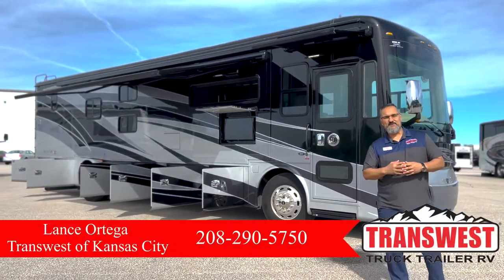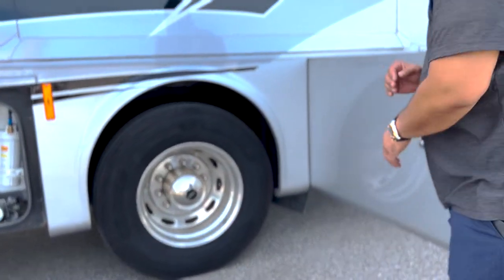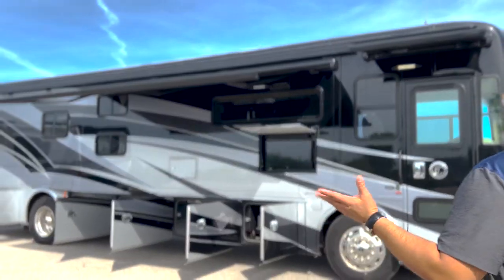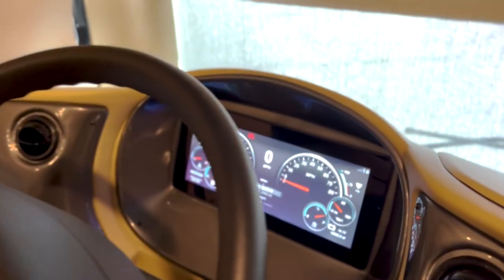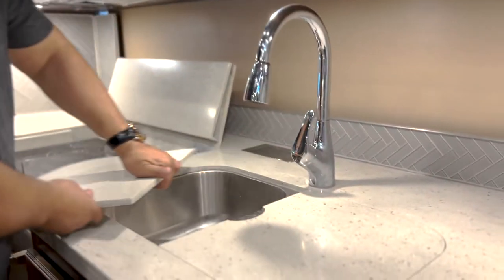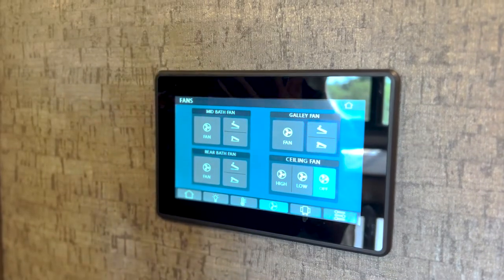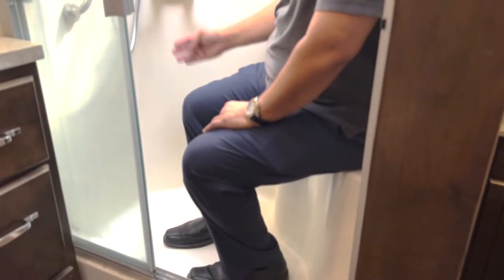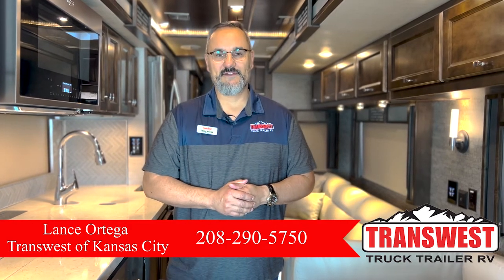2021 Tiffin Allegro Red 38KA (17U221339)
Call Lance Ortega at if you have any questions about this RV, or make an appointment with him to test drive it!

Tiffin Allegro RED Class A diesel motorhome 38 KA highlights:

Full-Wall Slide
Ultraleather Air Coil Sofa
Residential Refrigerator
Bunk Beds
Full and Half Bath
Master Suite

You won't believe how much style and class comes with this Allegro RED Class A diesel motorhome! From the rear master suite to the four flat-panel TVs, this coach is decked out with modern and accommodating amenities. The bunk beds will catch your attention because they will allow you to offer some extra sleeping space to any friends or family that want to join you on the road, yet they don't take up much space. The kitchen is also going to be a favorite of yours with its expand-an-island, residential refrigerator, convection microwave, and double-bowl sink. You can also make this coach even more residential by adding the optional fireplace in the main living area.

The Tiffin Motorhomes Allegro RED Class A diesel motorhome is insanely comfortable and highly luxurious! These powerful coaches are propelled by a Freightliner rear engine diesel chassis, Cummins ISB 6.7L engine, and an Allison 3000 MH 6-speed automatic transmission with lock-up. The Allegro RED has the stamina to endure countless years of traveling with its 8.0 kW Onan generator, Truma gas continuous water heater, Extraordinaire AC system, and Spyder multiplex system. The interior is extremely upscale and residential with its ceramic tile flooring, sound bar sound system, high-gloss handcrafted cabinets, Ultraleather furniture, panoramic galley window, and bedroom ceiling fan. It's time to finally take the trips you've always dreamed of!